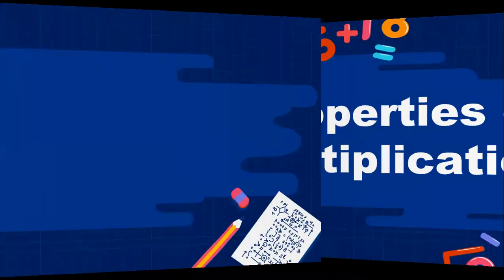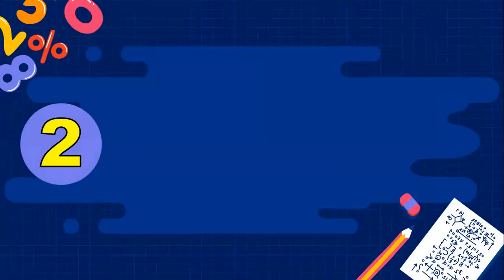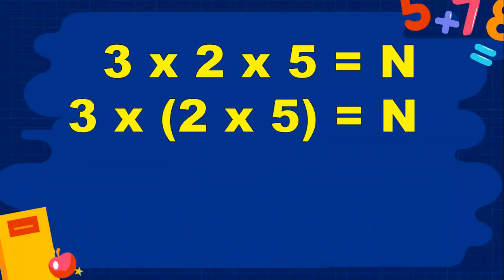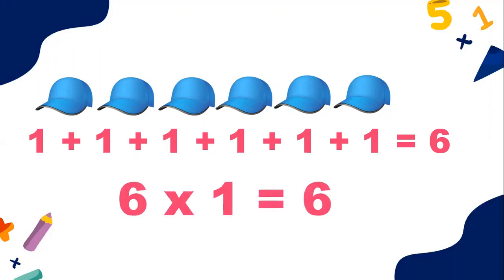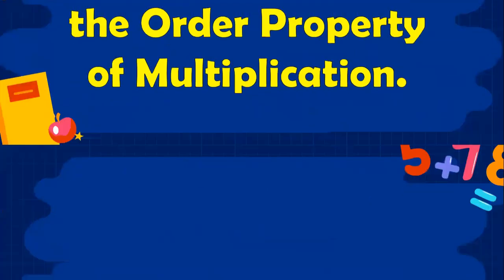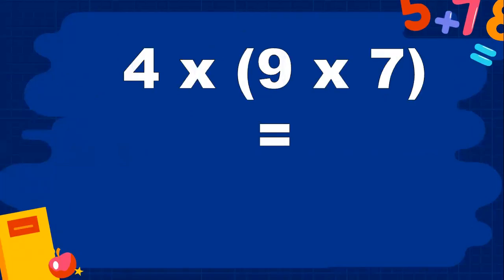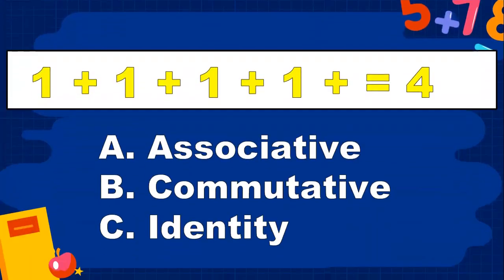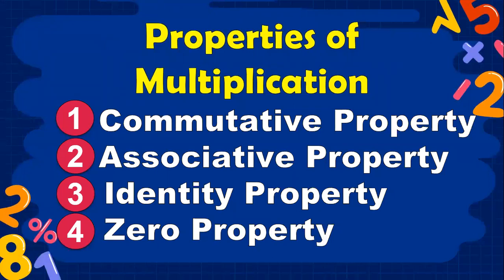Properties of Multiplication